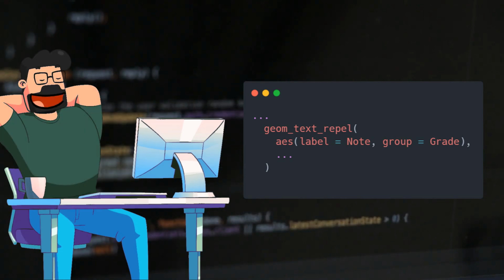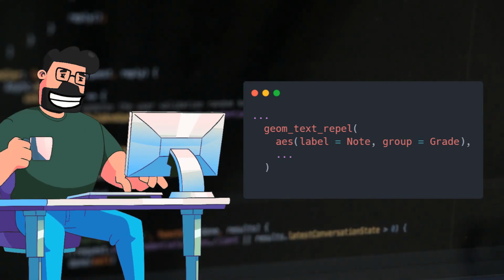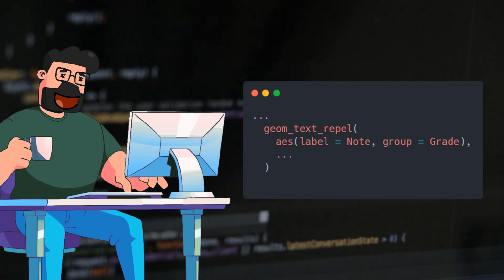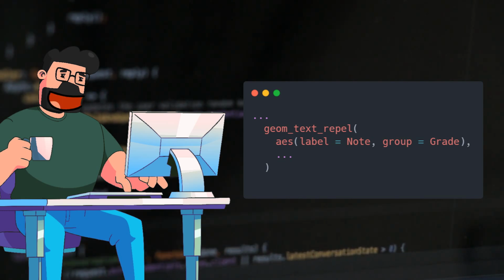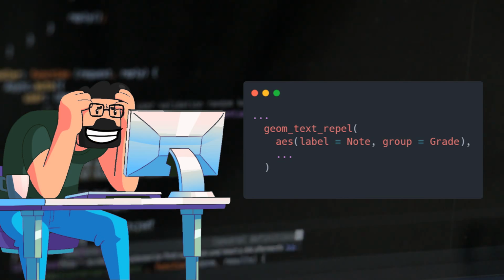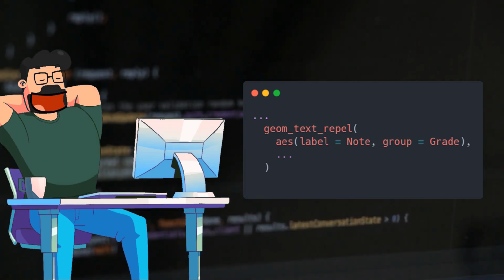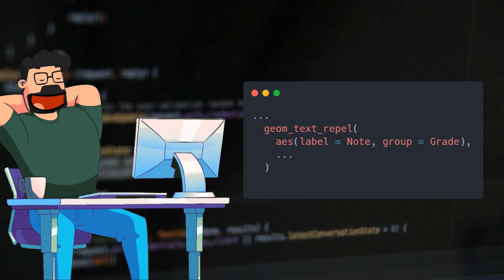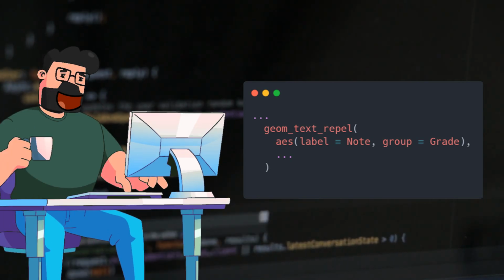Troubleshooting `position_dodge` vs `geom_text_repel` in ggplot2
Learn about the incompatibility between `position_dodge` and `geom_text_repel` on `ggplot2` in this troubleshooting video.

✅ VIDEO INFO:
00:00:00 - Graph label dodge problem with 'geom_text_repel'.
00:00:25 - Magic solution: group=Grade in geom_text_repel.
00:00:44 - Focus on 'geom_text_repel' configuration adjustment.

This solution would not have been possible without the contributions of users: GiacomoDB and yuk